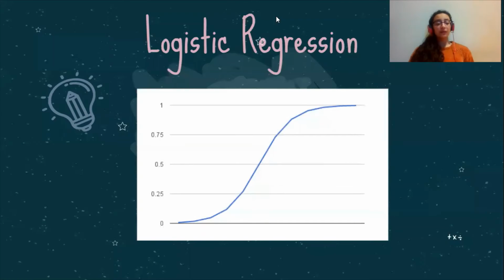Introduction to Artificial Intelligence (Part 3): Common Algorithms || Aroshi Ghosh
This video explores the different algorithms used in both supervised and unsupervised machine learning. This concludes the Introduction to Artificial Intelligence Module.